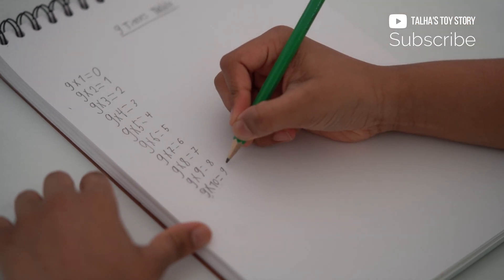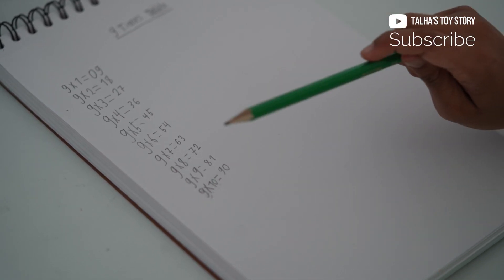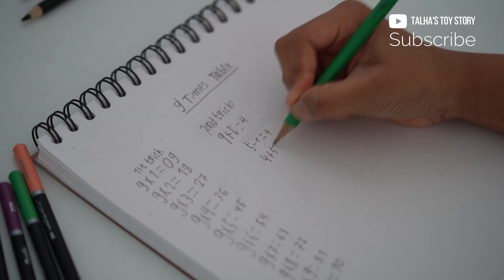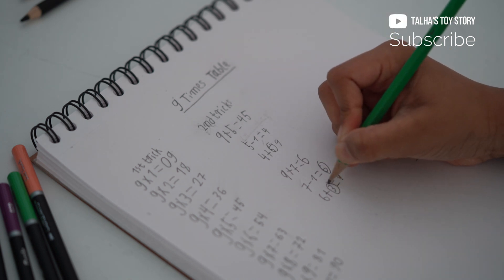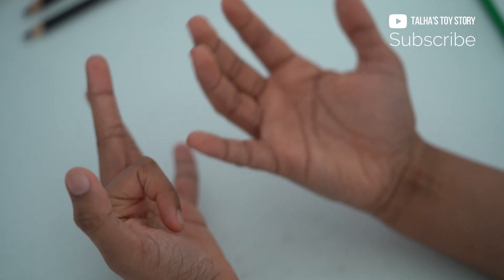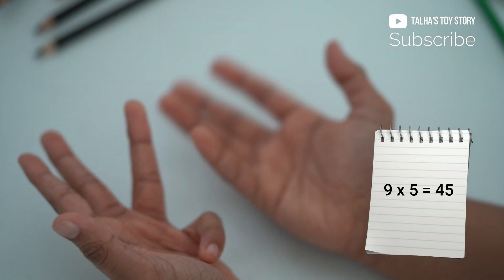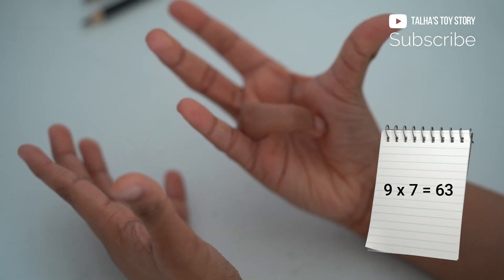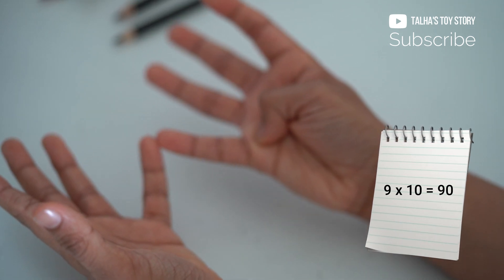৯ এর নামটা মনে রাখার ৩টি সহজ উপায় | 9 Times Table Tips and Tricks | Bangla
৯ এর নামটা মনে রাখার ৩টি সহজ উপায় | 9 Times Table Tips and Tricks | Talha Toy Story | Bangla